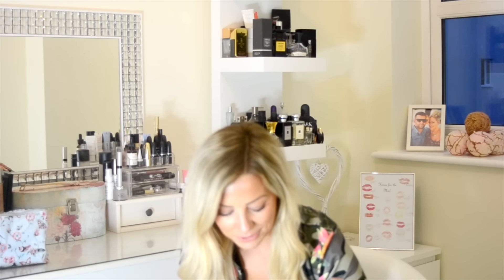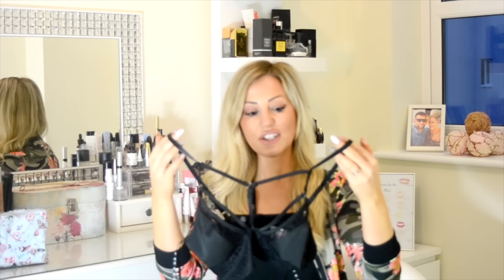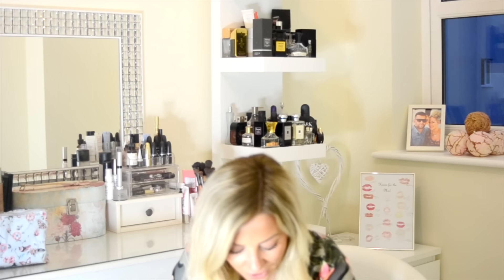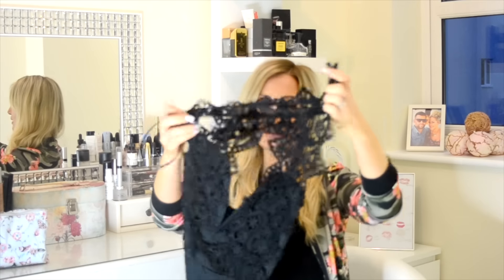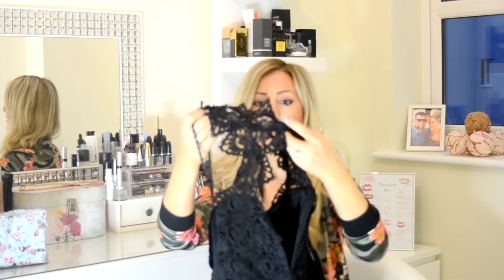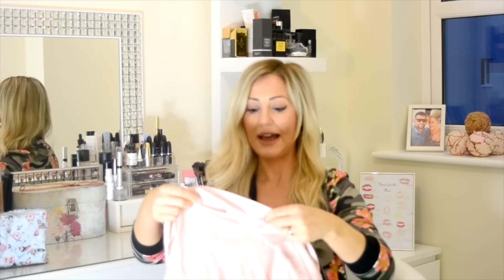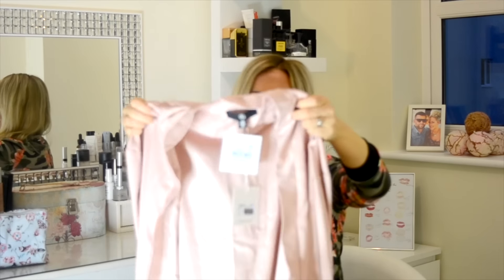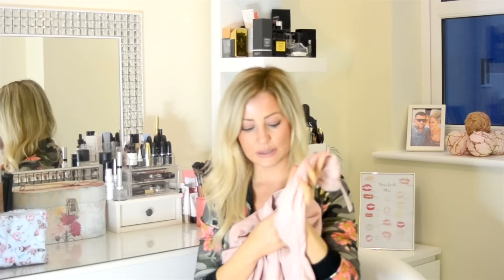****SHOPPING HAUL. Make up, clothes & perfume****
Hey all. As promised here's a video of my Birmingham Shopping trip.

There's everything from make up, perfume, aftershave, clothes and underwear.

Hope you enjoy it. If you do please give it a quick like, or leave a positive comment.

Happy Fopping x